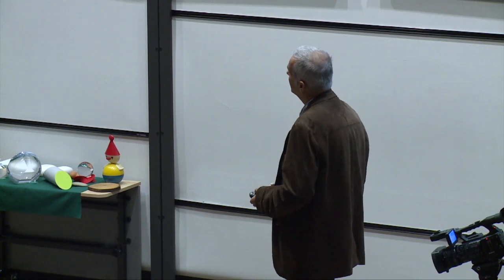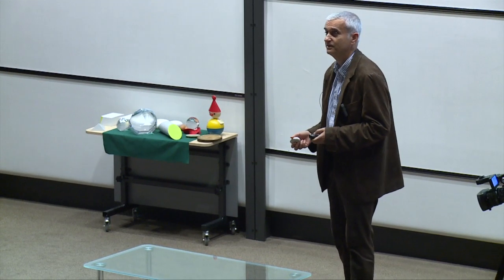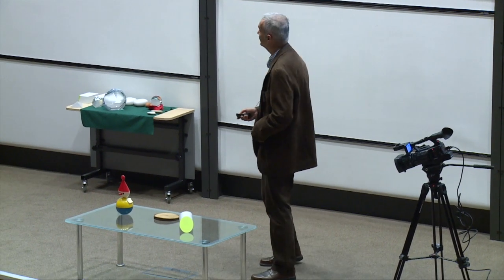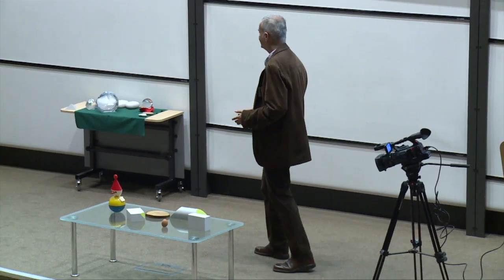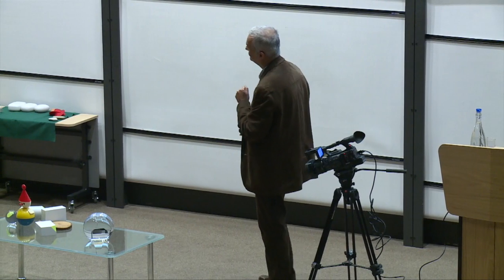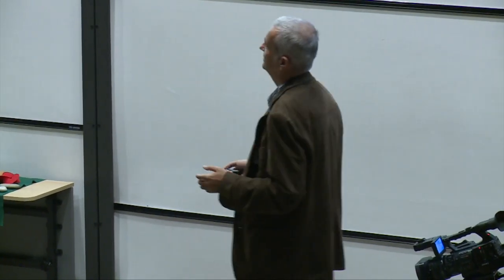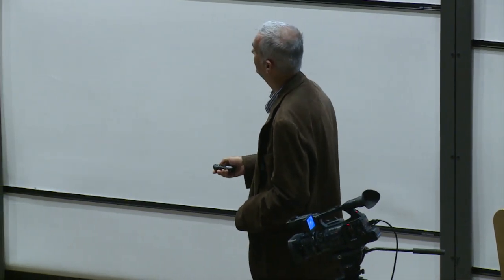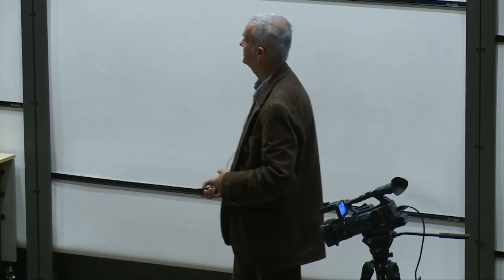The Gömböc, the Turtle and the Evolution of Shape - Gabor Domokos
Oxford Mathematics Public Lectures: Gábor Domokos - The Gömböc, the Turtle and the Evolution of Shape

Gábor Domokos talks about the mathematical journey that led to the creation of the Gomboc, the shape which has just one stable and one unstable point of equilibrium.

In 1995, Russian mathematician V.I. Arnold conjectured that convex, homogeneous solids with just two static balance points (weebles without a bottom weight) may exist. Ten years later the first ‘Gömböc’ was built. Gábor Domokos, will describe his own part in the journey of discovery, the mathematics behind that journey and the curious relationship between the Gömböc and the turtle. He will also discuss Arnold’s second major conjecture: the Gömböc in nature is not the origin, but the ultimate goal of shape evolution.